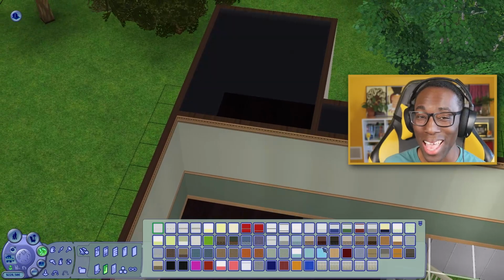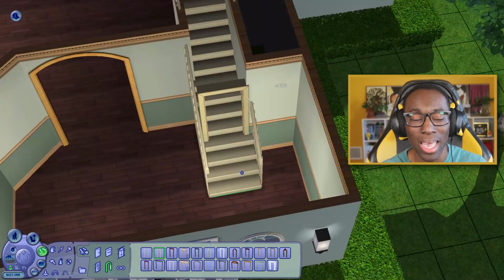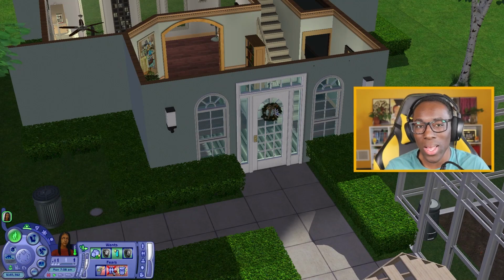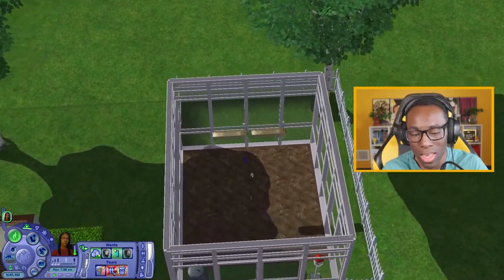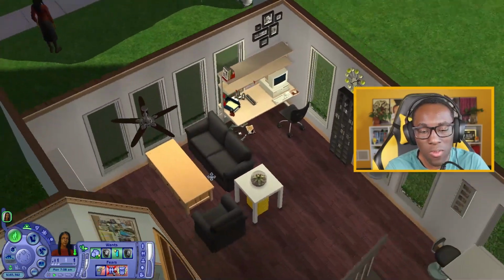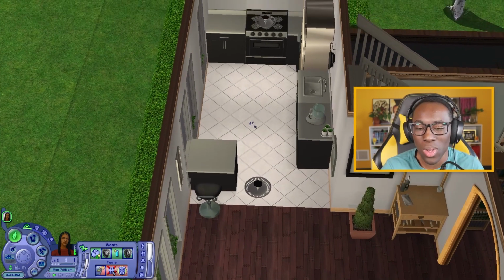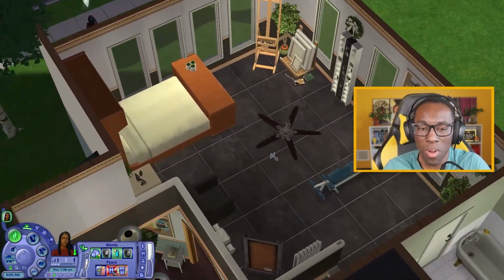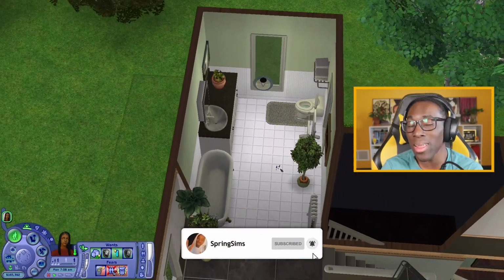Modern Suburban House // The Sims 2: House Build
I built a modern suburban home for a single sim at 2am it was a trip looking at the footage!

▻ CAPTION TRANSLATIONS
If you speak another language and want to help my videos become more accessible to, you can contribute caption translations for this video here!